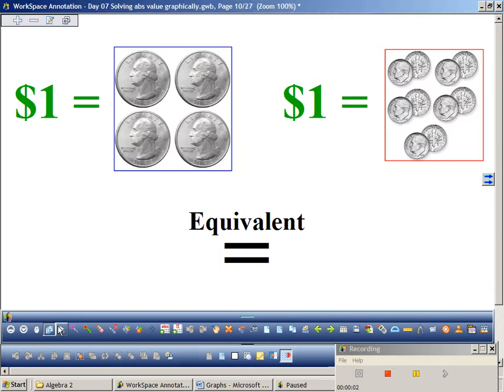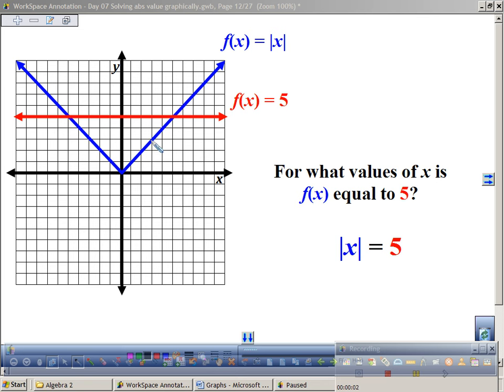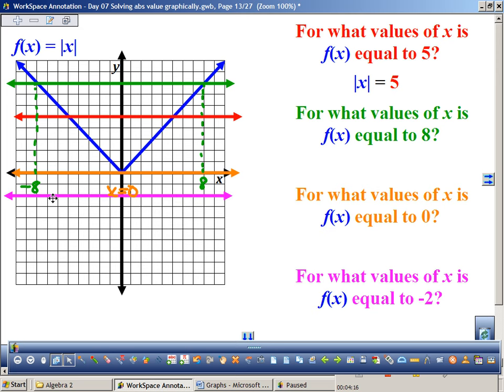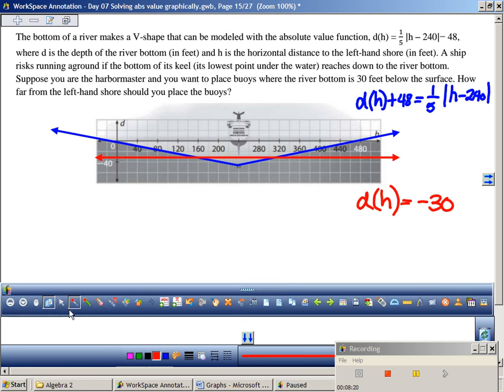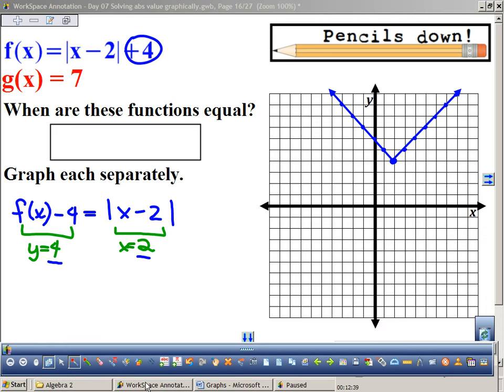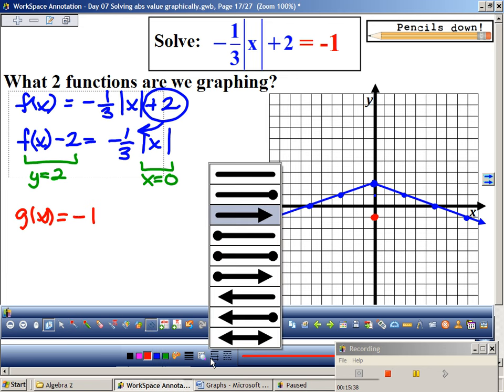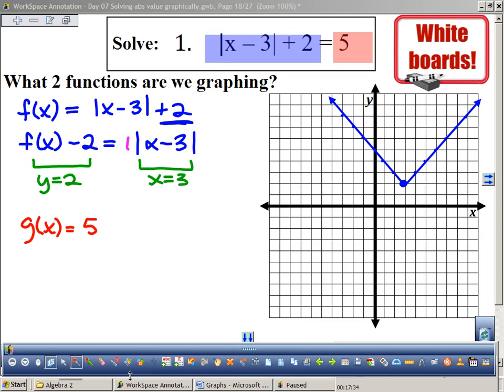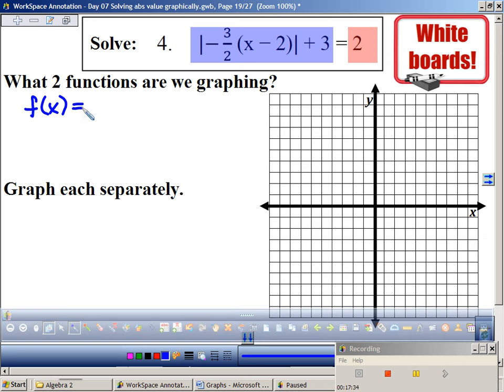Solving Absolute Value Graphically